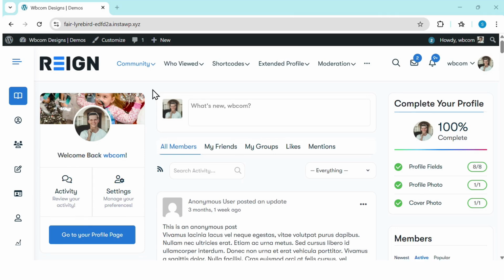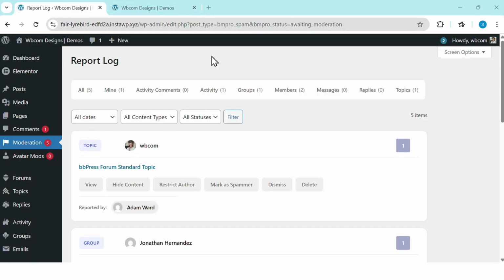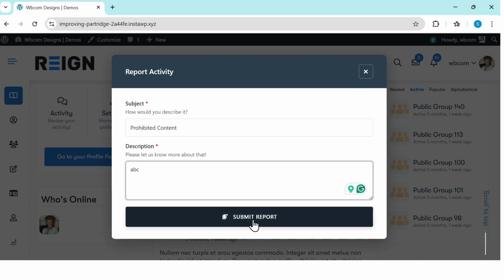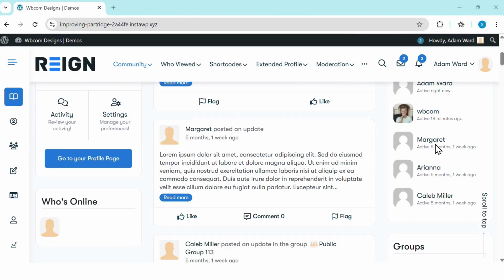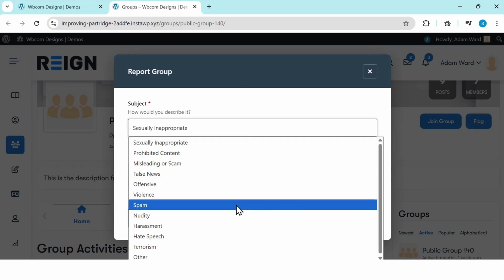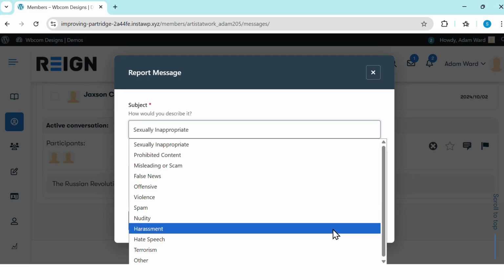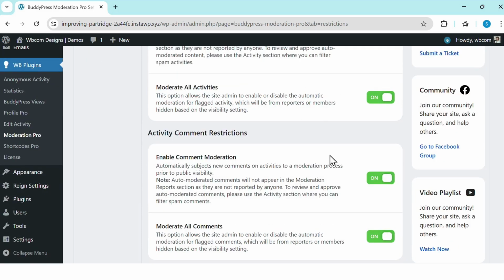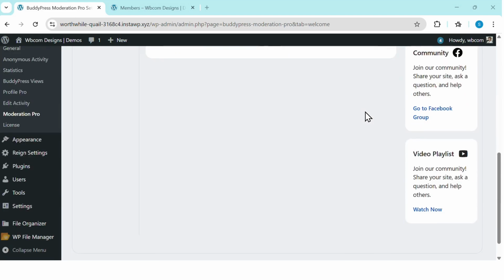How to Moderate BuddyPress Communities | BuddyPress Moderation Pro Tutorial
Managing user-generated content in a BuddyPress community can be challenging—but it doesn’t have to be.
In this video, we walk you through BuddyPress Moderation Pro, a powerful BuddyPress moderation plugin that helps you control content, prevent spam, and maintain a healthy WordPress community.

This tutorial covers everything from plugin setup to advanced moderation features, helping admins and community managers easily monitor and moderate activities, comments, profile updates, and group content across BuddyPress.

🔍 In This Video, You’ll Learn How To:

Moderate BuddyPress activity updates and comments

Control user-generated content in BuddyPress

Automatically detect and manage spam or inappropriate content

Apply role-based moderation rules

Manage moderation workflows from the WordPress dashboard

Create a safe and high-quality BuddyPress community

BuddyPress Moderation Pro is ideal for membership sites, online communities, learning platforms, and social networks built with BuddyPress that need better content control and user management.

If you want to protect your community, reduce spam, and keep discussions productive, this plugin gives you full moderation power—without complexity.